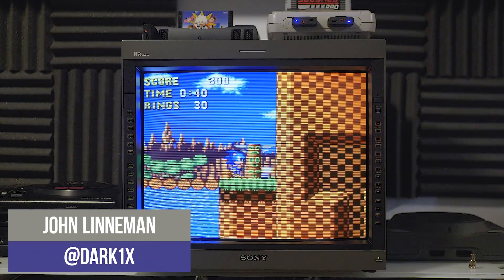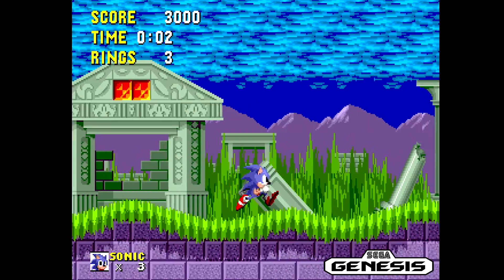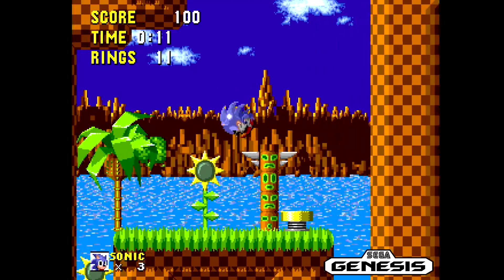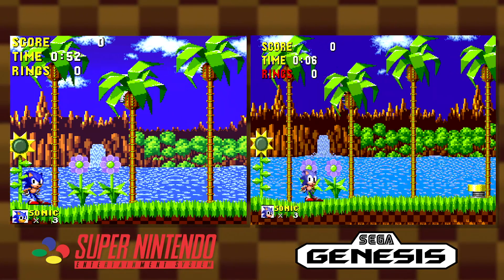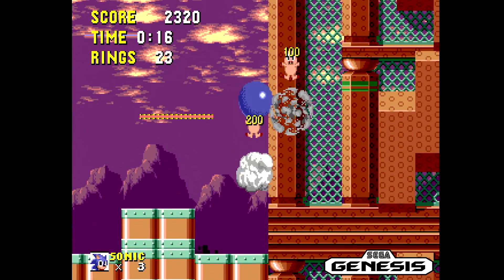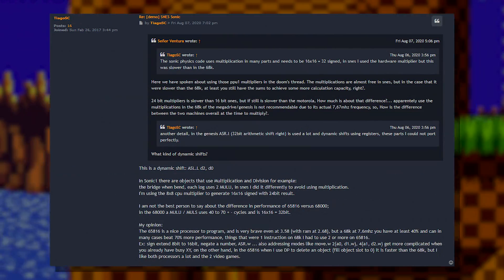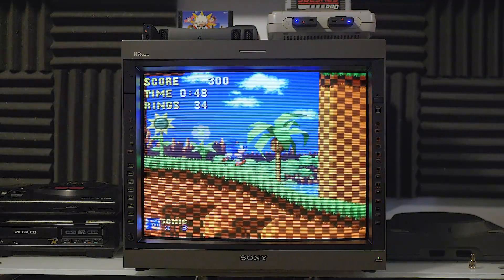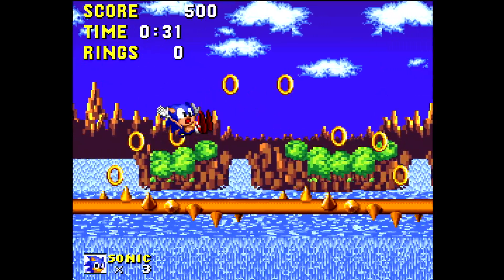DF Retro: Sonic The Hedgehog Ported To SNES: Tech Demo Analysis!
Has hell frozen over? Sonic the Hedgehog is now playable - to a certain extent - on Super NES. Thanks to the development work of TiagoSC, a demo exists of Sonic 1 for SNES, built on original Sonic Team code adapted and optimised for SNES. Unlike today, pixel-for-pixel identical ports aren't possible - SNES was a very different machine to Mega Drive/Genesis - so there are necessary differences, which makes the port all the more fascinating.